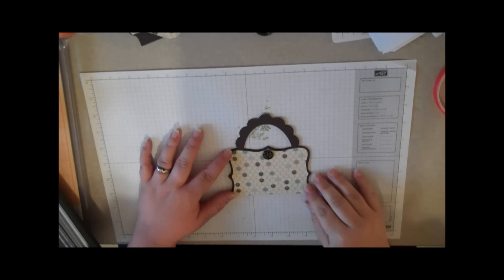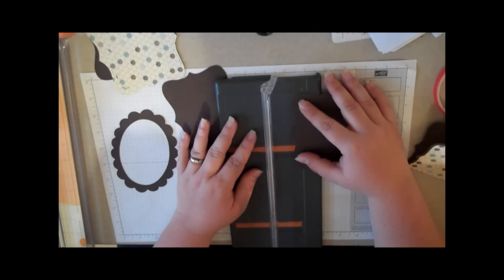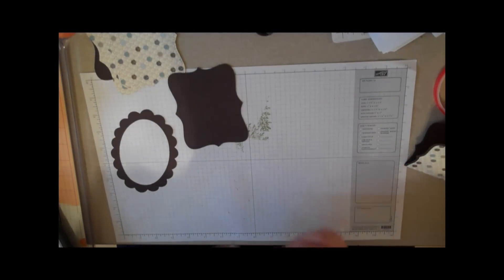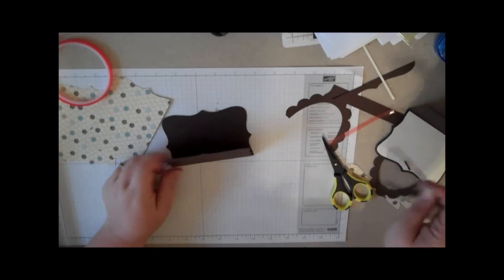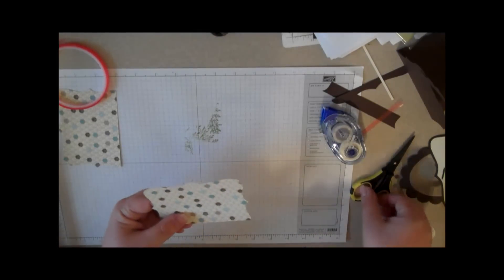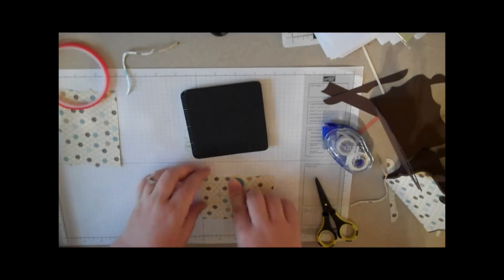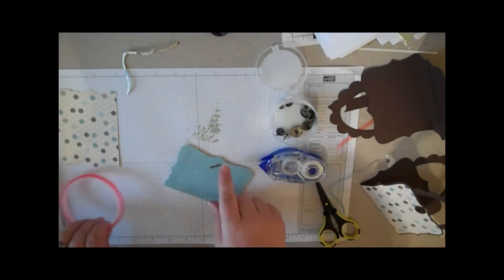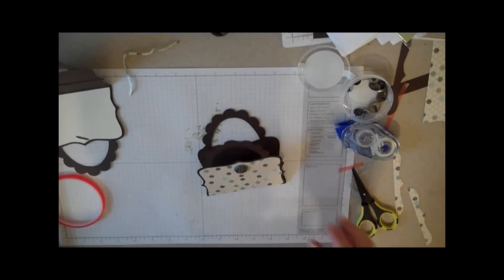How to make a Purse Shaped Gift Card Holder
Learn how to take a couple Sizzix Die Cuts and turn them into a fun and
fashionable gift card holder. Great for birthdays and holidays.